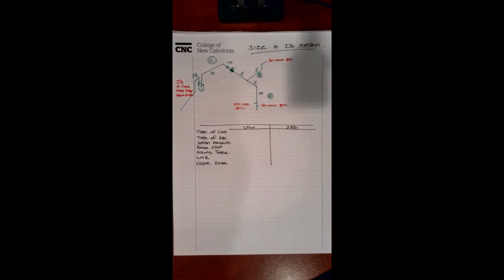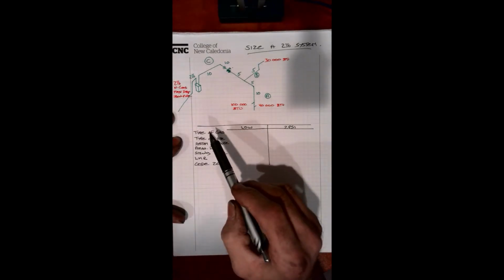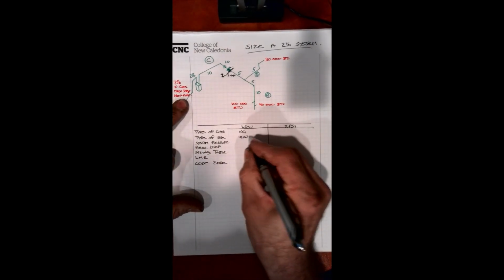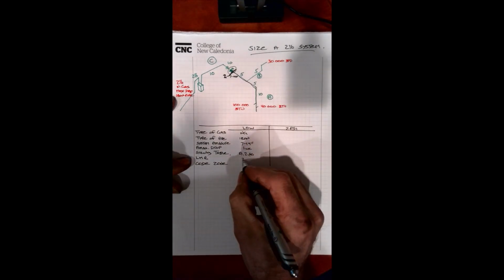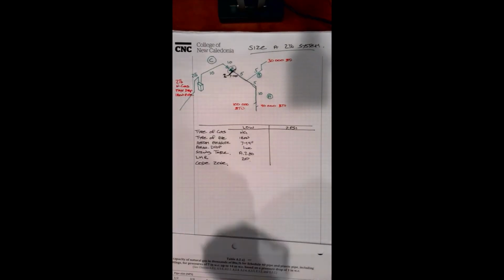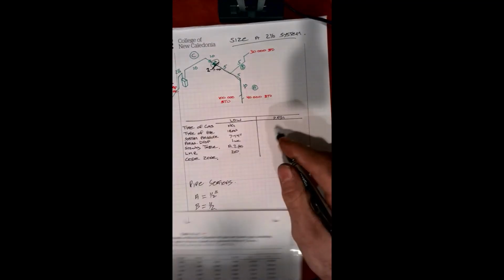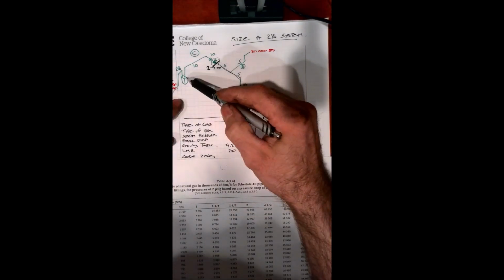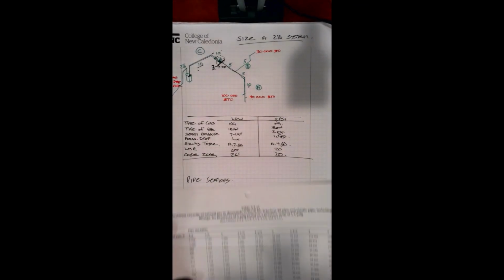2 lb Gas System Sizing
Tutorial about the steps taken to size a combined 2 lb. & low pressure gas
system